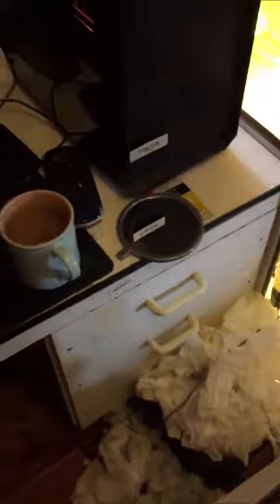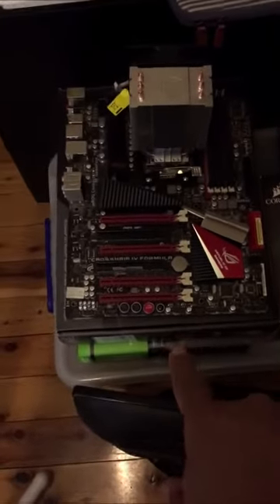electrotechnology, a new career direction?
my video views:
thursday, 14 march 2019 at 12.05pm: 1 view